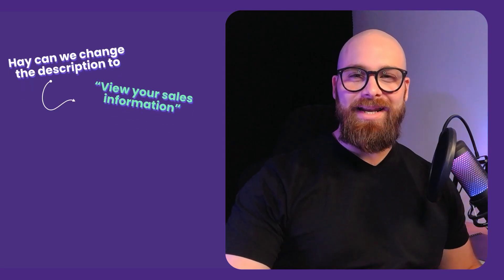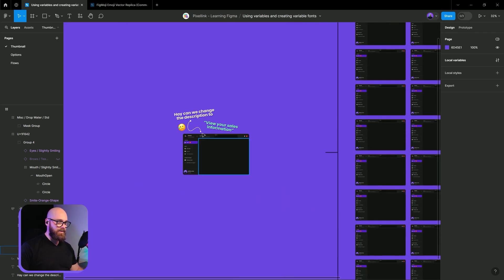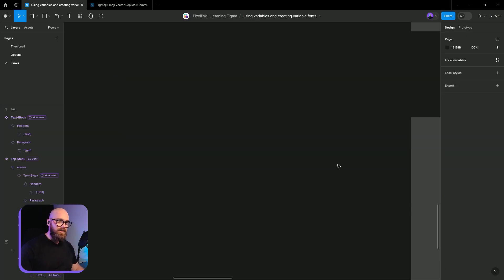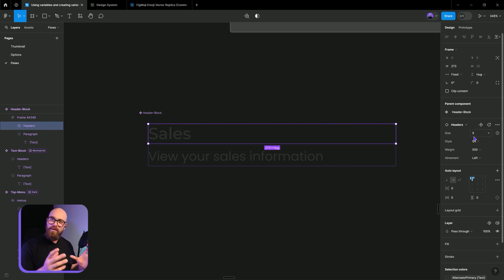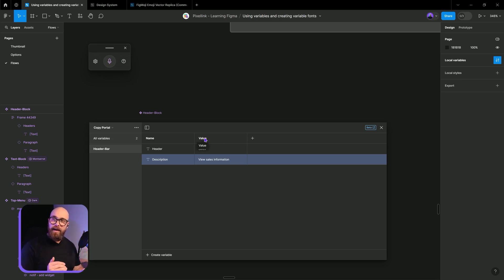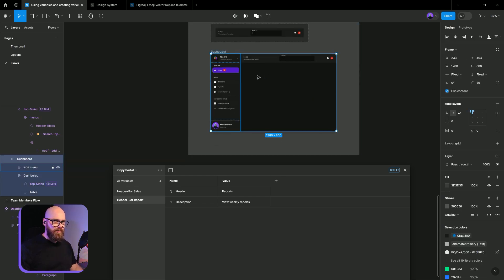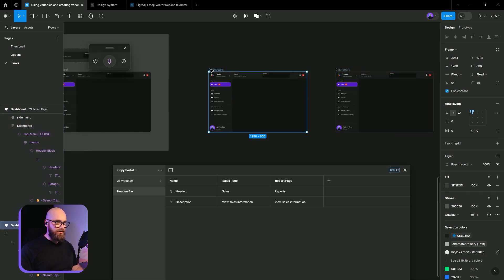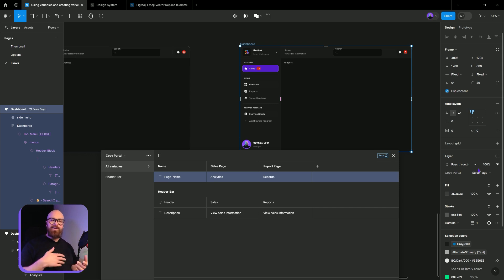Figma Copy Simplified: Master Variables for Speedy Design!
Hi, I'm Matthew Sear, and in this tutorial, I'm excited to show you effective ways to manage copy using Figma variables and collections. I'll walk you through the process of creating a collection and setting up variables and demonstrate how you can change texts across different pages seamlessly.

In this session, I'll delve into two distinctive options for managing copy: grouping and modes. Each of these has its unique advantages, and I'll share insightful tips on how to make the most of them. My goal is to help you streamline the process, update copies quickly, and maintain a consistent 'source of truth' in your designs.

I'm eager to hear from you, so please don't hesitate to leave your feedback. Your input is crucial in helping me create better and more relevant content for you. Let's dive in!

00:00 Introduction to Figma and Copy Management
00:50 Importance of Community Feedback
01:45 Getting Started with Figma Variables
02:19 Exploring Different Options for Figma Variables
04:36 Creating Text Blocks and Collections
06:36 Applying Figma Variables to Components
09:33 Setting Up Modes and Groups
16:07 Conclusion and Call to Action